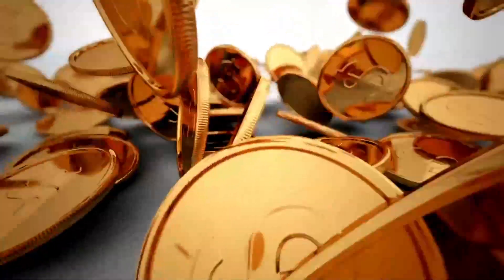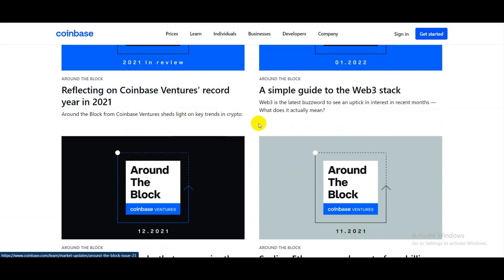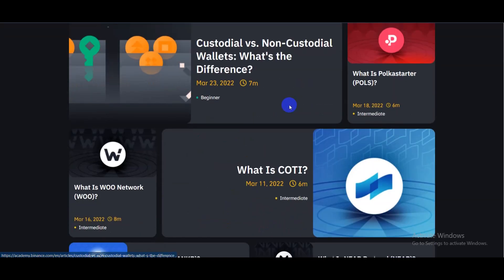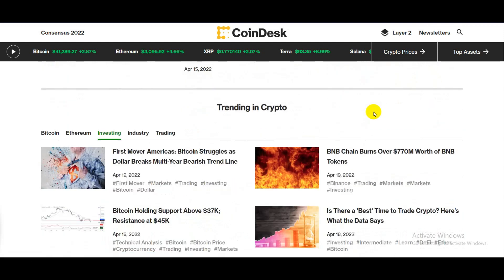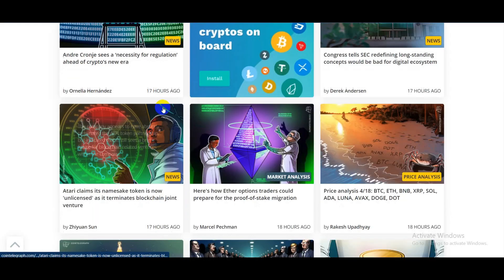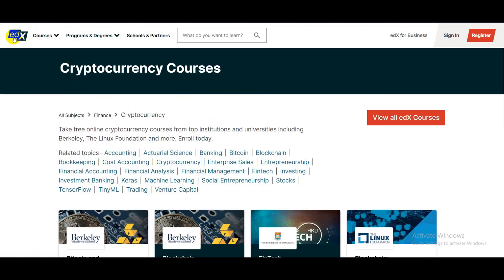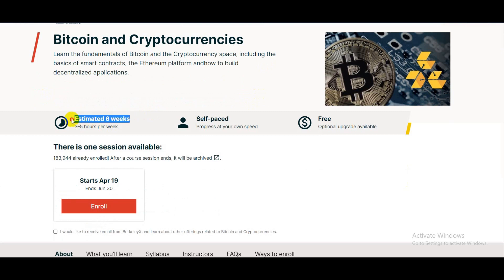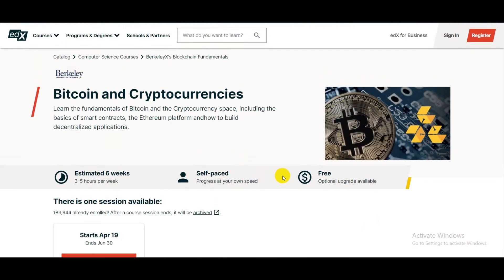Best way to learn about cryptocurrency - edX Free Course Included | Crypto Insurance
In this video, We share with you some fantastic Web resources to learn more about Crypto Currency.
Also We introduced a world standard crypto currency course from edX for  absolutely free.
I hope these resources will be helpful for you.
Thanks :)